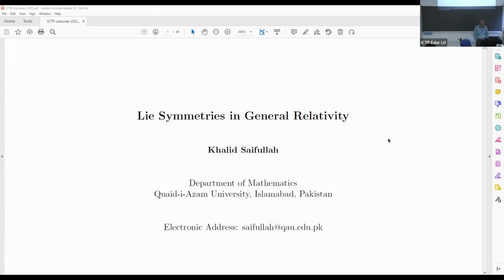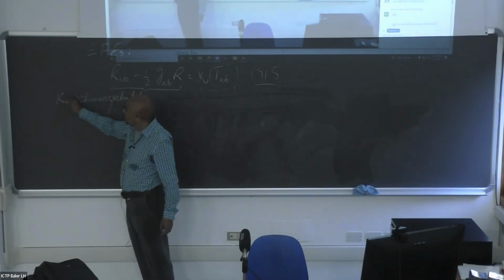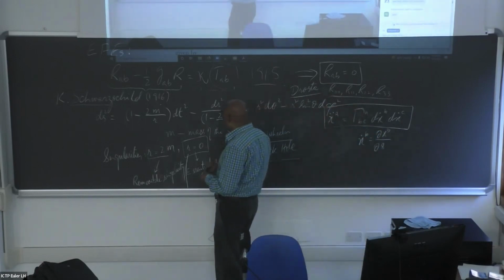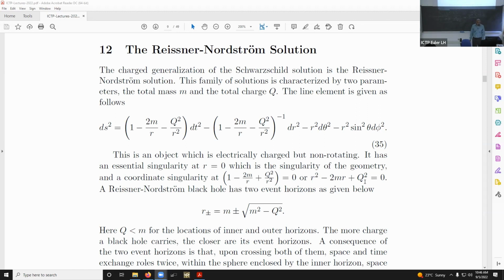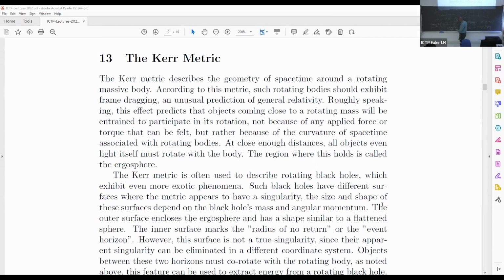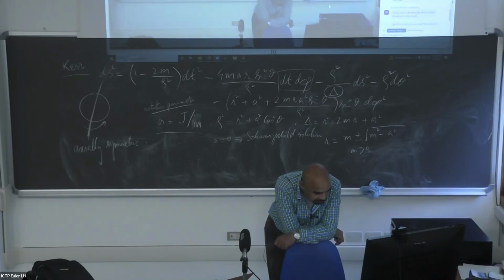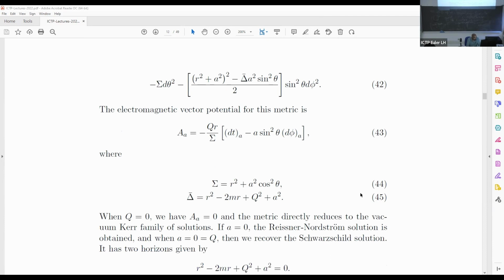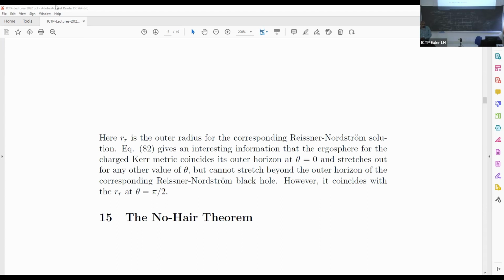"Lie Symmetries in General Relativity" by Prof. Khalid Saifullah (Part 2/4)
Abstract: The course will be delivered on exact solutions of Einstein’s field equations and their Lie  symmetry analysis. For this purpose, first the basics of Riemannian geometry, curvature theory and Lie symmetries will be provided. Then the detailed calculations with applications and physical interpretation will be presented. Connection with Lie groups and Lie algebras will also be established.

☝️  Saifullah Khalid is professor at Quaid-i-Azam University (Pakistan)

This hybrid course was filmed at ICTP (Trieste, Italy)  from from September 2,5,6,7, 2022.